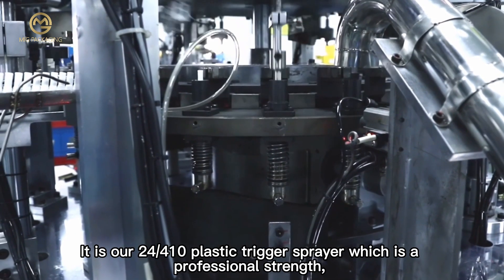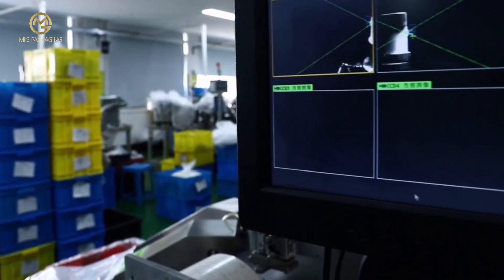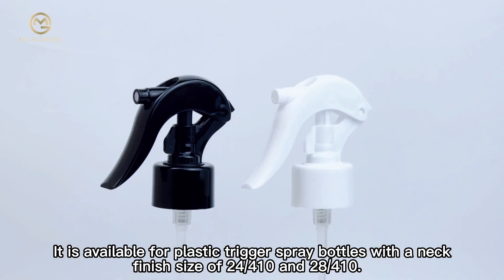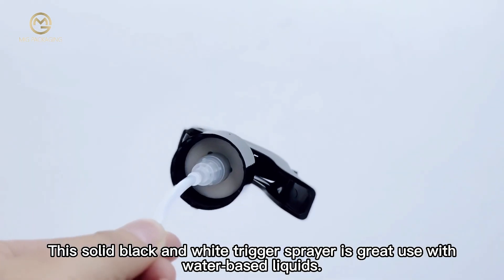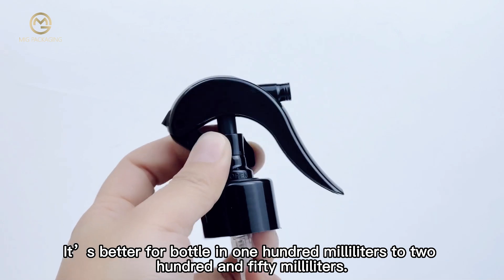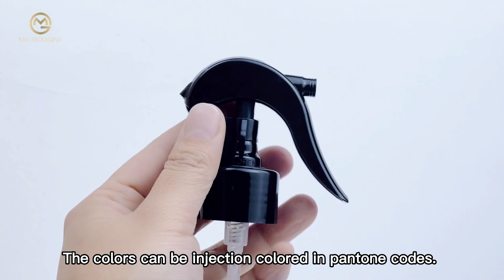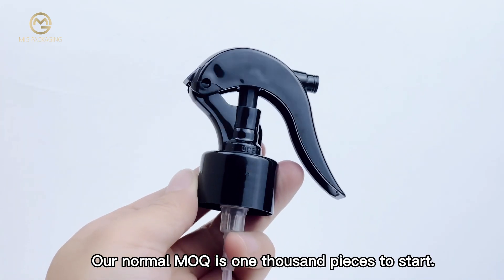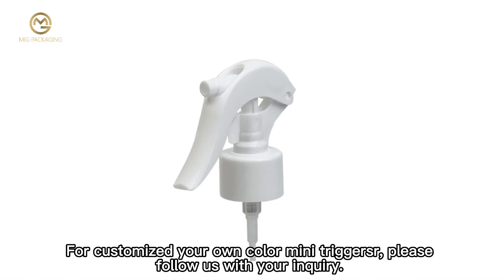Mig Packaging Small Plastic Trigger Sprayer for cosmetic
It is our 24/410 plastic trigger sprayer which is a professional strength, chemical resistant trigger sprayer. It is available for plastic trigger spray bottles with a neck finish size of 24/410 and 28/410.

This mini plastic trigger sprayer with a lock to open and spraying. The output is 0.25ml±0.05ml per stroke. This solid black and white trigger sprayer is great use with water-based liquids. The closure is smooth style. It’s better for bottle in 100ml to 250ml.

This trigger sprayer is designed to be an effective cleaning tool. The colors can be injection colored in pantone codes. Our normal MOQ is 10,000pcs to start. Lead time about 30 days for mass production.

For customized your own color mini triggersr, please follow us with your inquiry. You will be contacted soon.